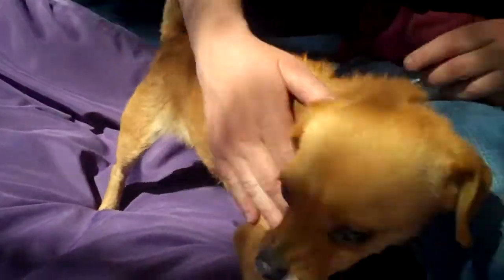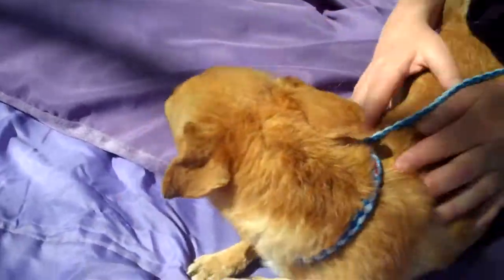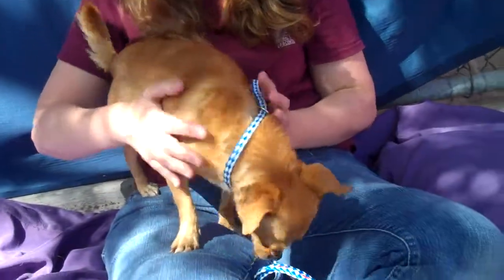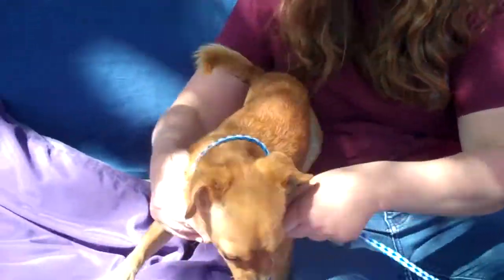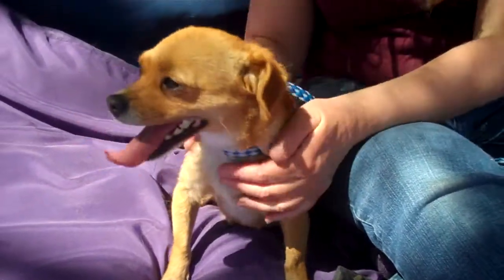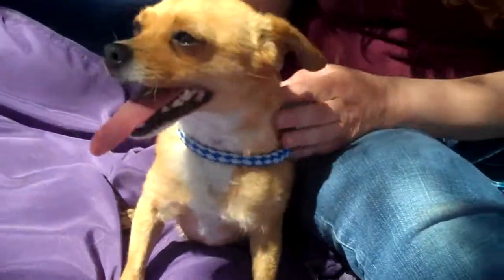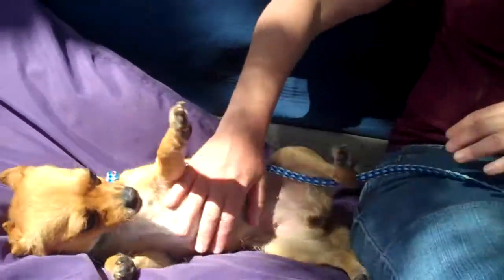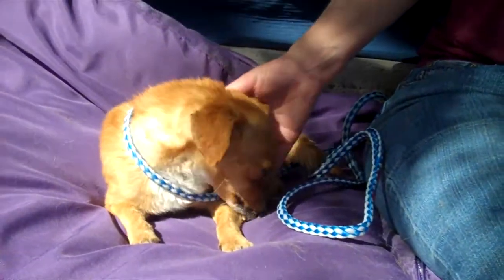A5034951 Anita | Chihuahua Mix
A5034951 Anita is a heart-winning 2-year-old tan-with-white female Chihuahua mix who came to the Baldwin Park Animal Care Center on February 21st as a stray from Whittier. Weighing 5 lbs, Anita has had a tough time -- she came in with a pelvic fracture that caused her a great deal of pain, and is currently in the medical unit. Anita has a sweet puppyish face with a turned-up nose and floppy little ears. She absolutely loves people, shows signs of housebreaking, and is friendly and interested in other dogs. (When she was first admitted, shelter staff  noted that she was nippy when frightened, but this behavior has completely disappeared and we suspect it was due to pain). This tiny girl has had a rough experience on the street, but she was born to be someone’s special princess -- and her tiny size makes her easy to tuck in your bag and bring along on all your adventures.

**Transferred to Agoura Animal Care Center